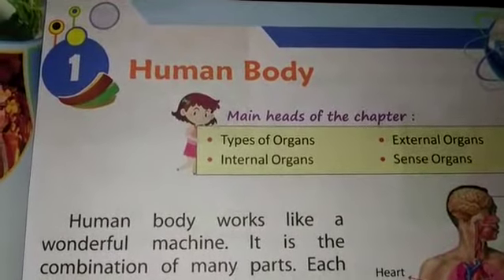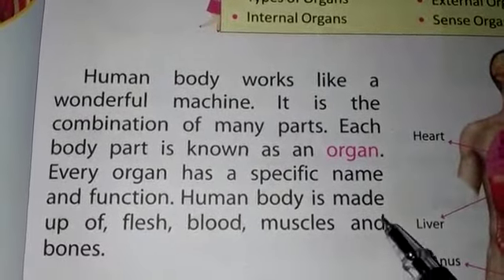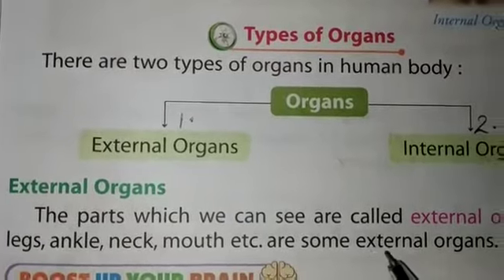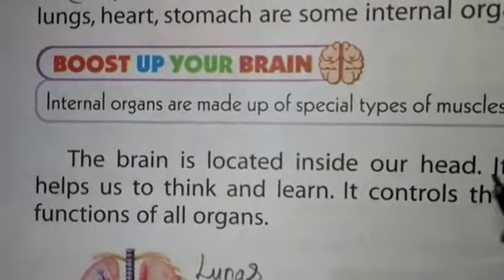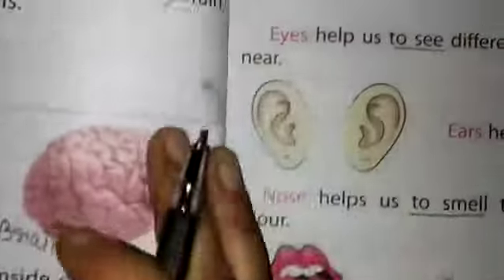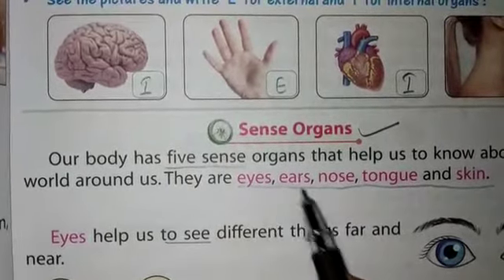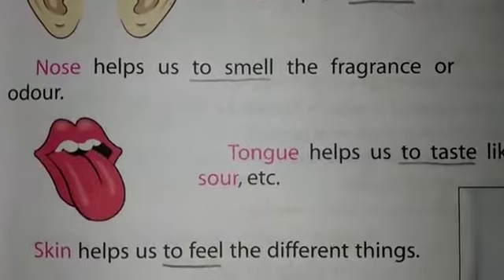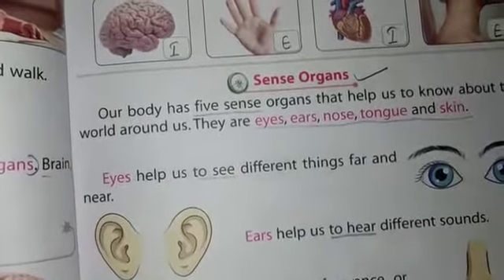Social Studies (Class 2; Ch. 2; Part 1)